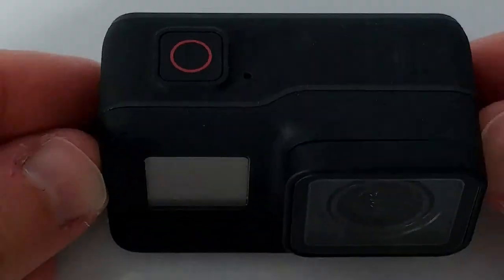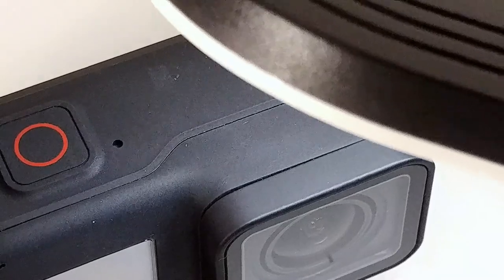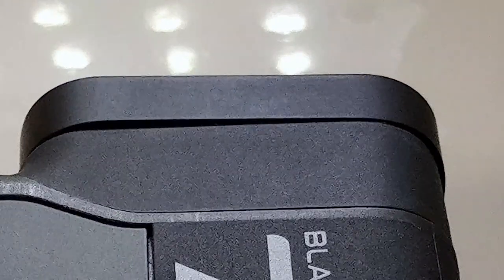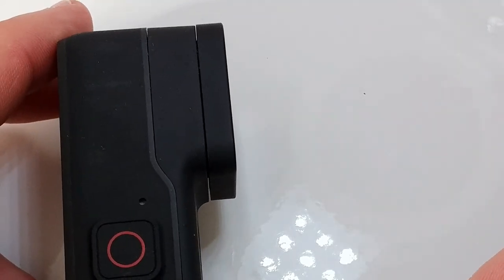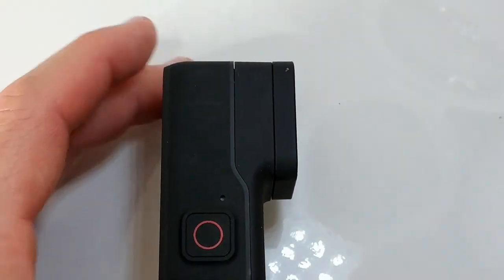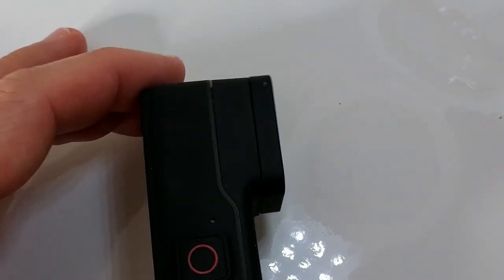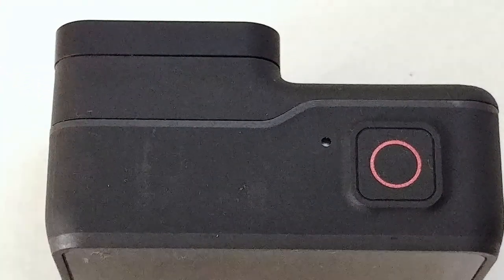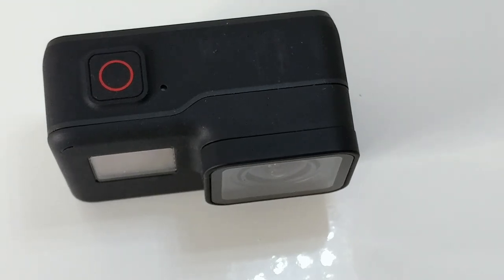GoPro HERO7 Black Strange Gap Between Housing and Lens-Protection-Cap!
Buy the GoPro HERO7 Black cheap on Amazon with this

HyperSmooth Video Stabilization - Get gimbal-like stabilization—without the gimbal. HERO7 Black predicts your movements and corrects for camera shake to deliver insanely smooth footage.
Time Warp Video - Capture super stabilized time lapse videos while you move about a scene. Increase the speed up to 30x to turn longer activities into shareable moments.
Super Photo - Get the best photos automatically. With Super Photo, HERO7 Black intelligently applies HDR, local tone mapping or noise reduction to optimize your shots.
Rugged + Waterproof - Share experiences you can’t capture with your phone. HERO7 Black is rugged, waterproof without a housing to 33ft (10m) and up for any adventure.
Voice Control - Stay in the moment. Control your HERO7 Black hands-free with voice commands like “GoPro, take a photo” and “GoPro, start recording. ”
Live Streaming - Share your story as you live it with video streaming to Facebook Live. You can save your streamed videos to your SD card in high resolution.
4K60 Video + 12MP Photos - HERO7 Black shoots stunning 4K60 video and 12MP photos that are as awesome as the moments themselves.

Product description
Style:GoPro Only  |  Configuration:W/O GoPro Plus
GoPro HERO7 - Meet HERO7, the perfect camera for adventures big and small. It’s built tough and totally waterproof—just grab it and go for it. Smooth 4K video and vibrant WDR photos make every moment look amazing. GPS lets you track how fast, high and far you went (1). With an intuitive touch screen, it’s simple to jump right in and get great shots. Plus, your photos and videos move right to the GoPro app for easy sharing (2). From beach days to vacays to good times with the family—capture your life in a fresh new way with HERO7.

4K60 Video - Get stunning 4K video that’s as amazing as the moment itself. You can also shoot time lapse videos to turn longer events into short, shareable moments.

Rugged + Waterproof - Share experiences you can’t capture with your phone. HERO7 is tough, tiny, totally waterproof—and up for any adventure.

Intuitive Touch Screen - With a touch screen and simple, streamlined capture modes, it’s easy to jump right in and get great shots. Just swipe and tap.

Voice Control - Stay in the moment. Control your HERO7 hands free with voice commands like “GoPro, take a photo” and “GoPro, start recording.”

12MP Photos With WDR - HERO7 Black takes beautiful, vibrant 10MP photos—even in challenging shots that mix bright light and shadows. And with Burst mode, you can get 15 photos in one second.

Video Stabilization - Adios shaky footage. HERO7 Black records smooth, steady video whether you’re skiing, snorkeling or chasing your dog around the yard.

Shoot Vertically - Capture photos and videos in portrait orientation—perfect for your Snapchat and Instagram Stories.

Photo Timer - Jump in there. A photo timer makes it easy to grab a GoPro selfie or group shot with your whole crew in the frame.

Product information
ASIN B07GDGZCCH
Item model number CHDHX-701